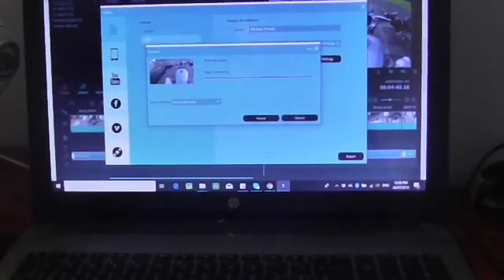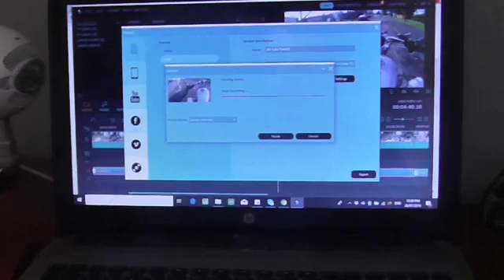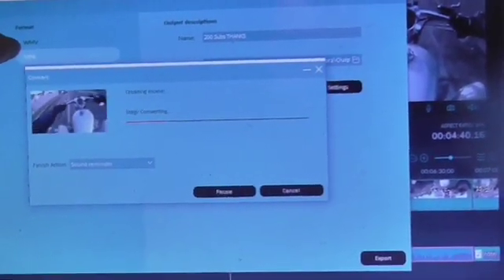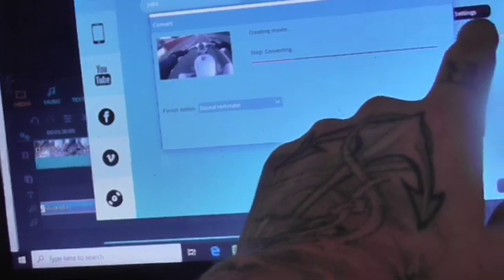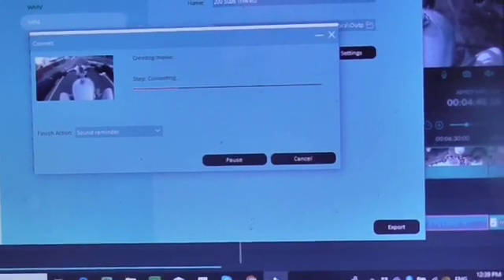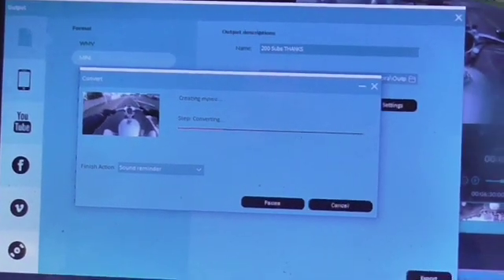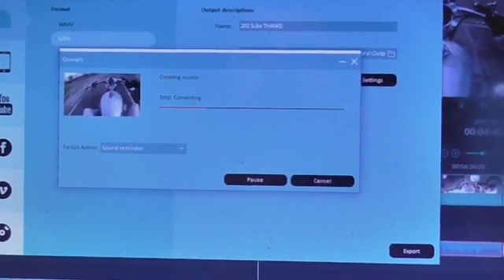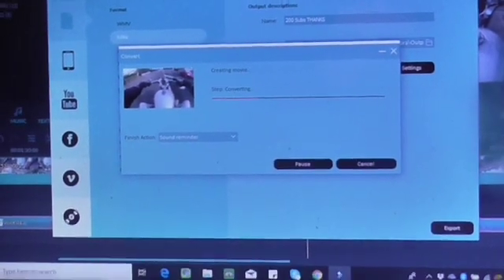How To Speed Up Render Time On Wondershare Filmora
Just a quick video showing you I sped up my video rendering on wondershare filmora. I have changed the format to mp4 and also changed the settings to 1080 x 720 and it is rendering so much faster.